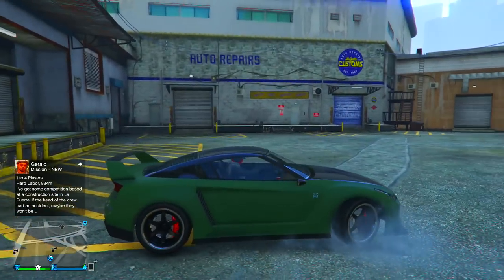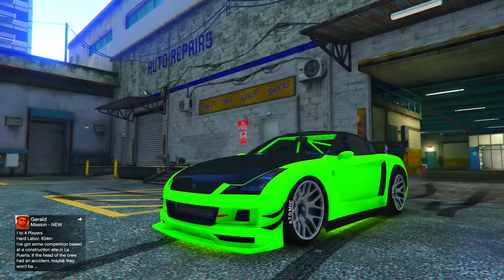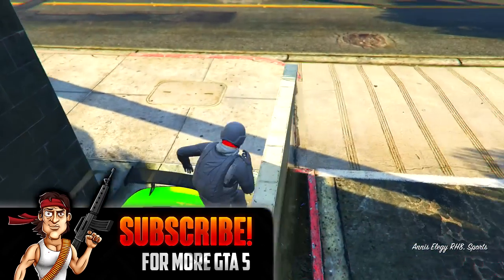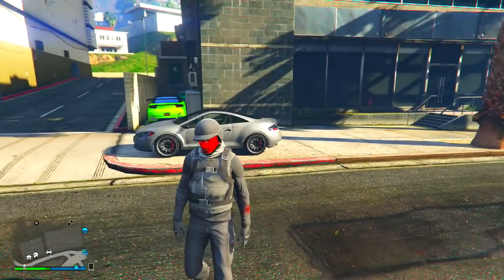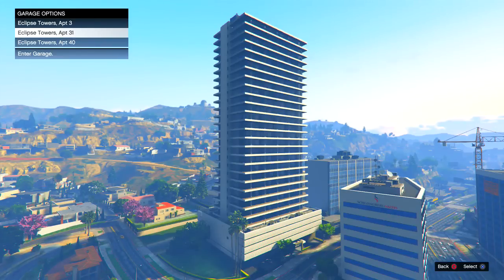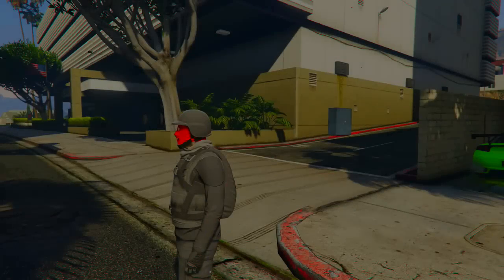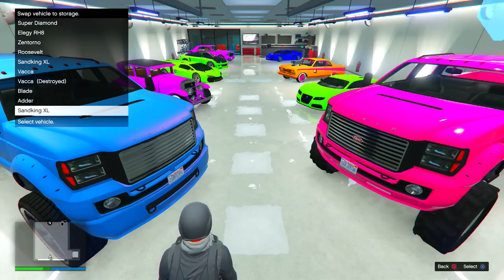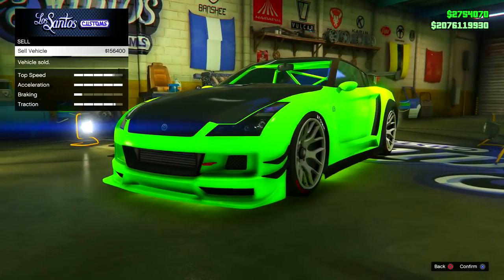GTA 5 Online: "SOLO MONEY GLITCH" After Patch 1.22 Solo Unlimited Money (GTA 5 Money Glitch)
Don't forget to thank the founders for finding this amazing GTA 5 Online Solo Money Glitch 1.22 Glitch!

Hey guys, In today's video I have a solo money glitch for gta 5 online!
This is a SOLO Unlimited Money Glitch for the patch 1.22 and you can make UNLIMITED Money SOLO!

-Rambo